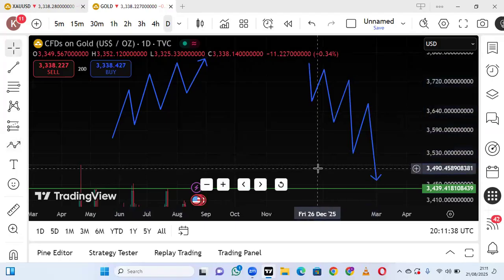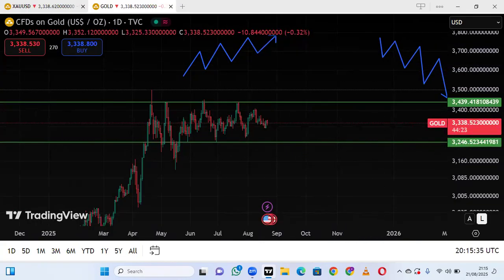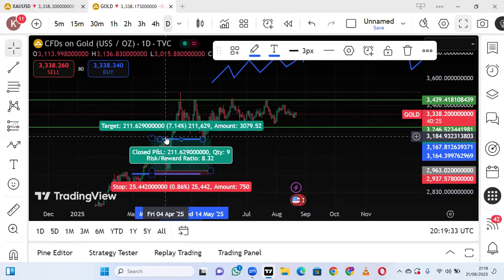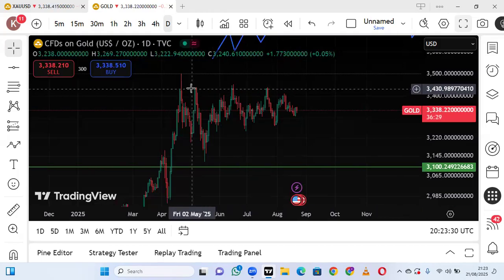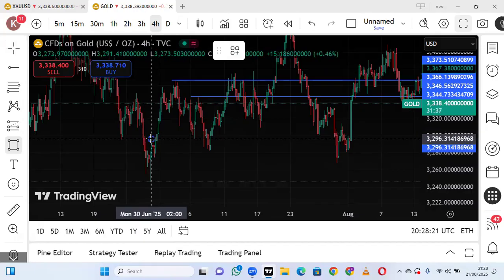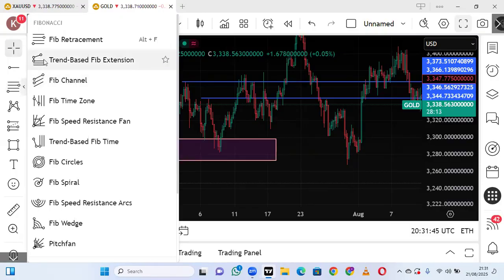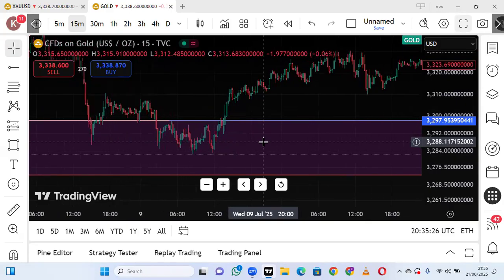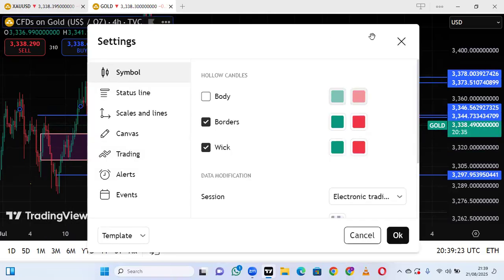Internal Structure & Refinement | Smart Money Concepts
In this lesson, we dive deep into Internal Structure & Refinement and how they help traders make precise decisions in Smart Money Concepts (SMC). You’ll learn how to break down market structure, refine order blocks, and spot high-probability trading setups.